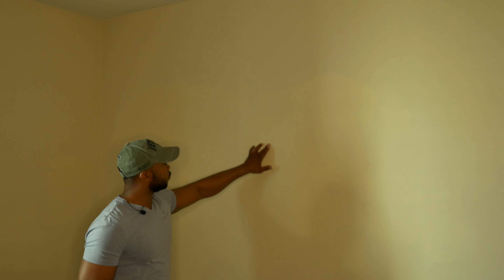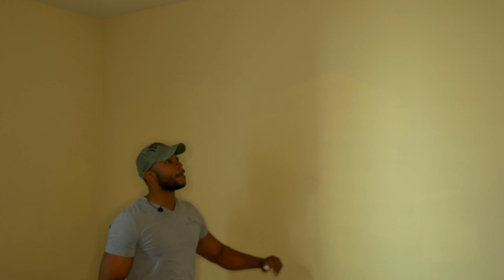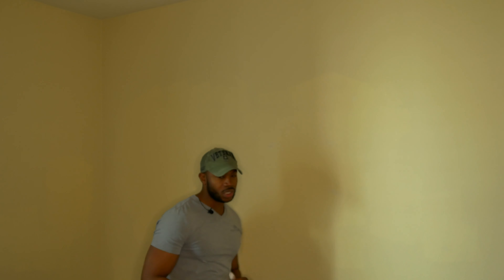Home Office Remodeling Ready Front Edition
“When the study of color harmony is combined with the science of psychology, reactions can be predicted with startling accuracy.” by intentionally choosing certain colors in different spaces, you can elicit a specific response.